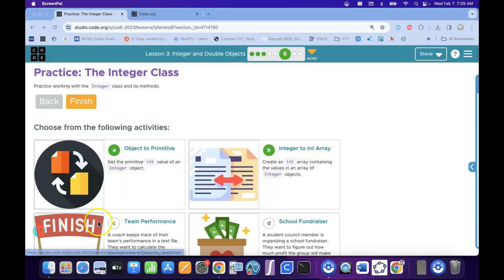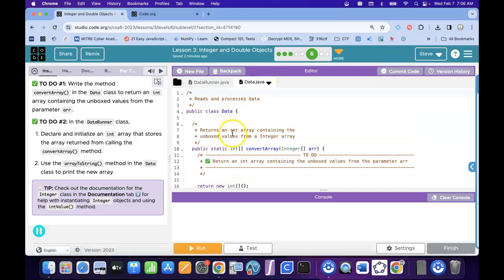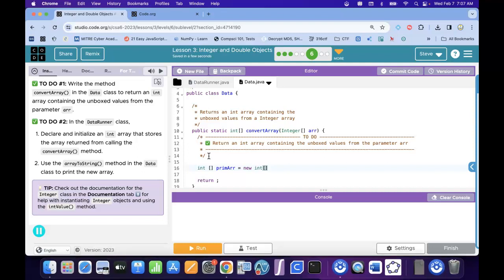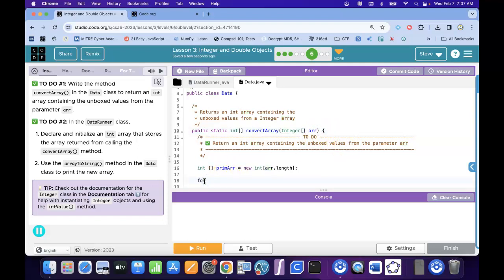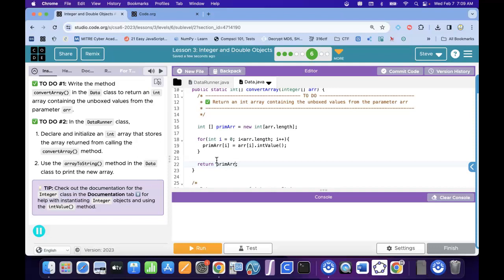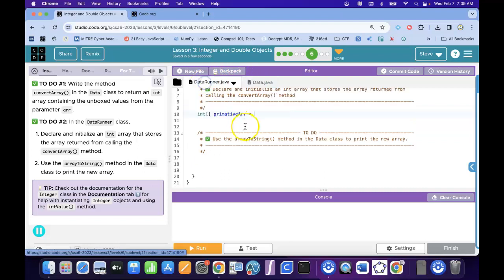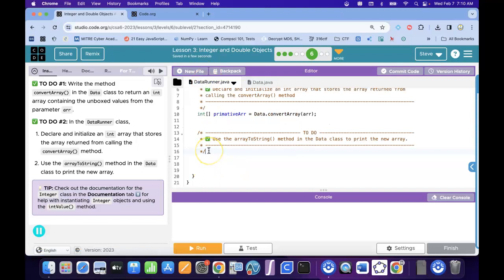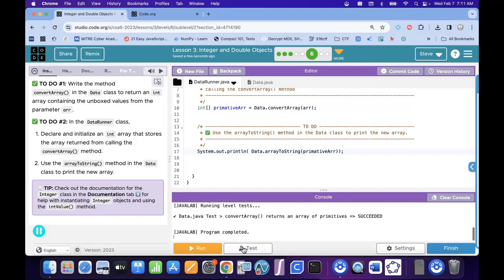Unit 6 Lesson 3 Level 6 b